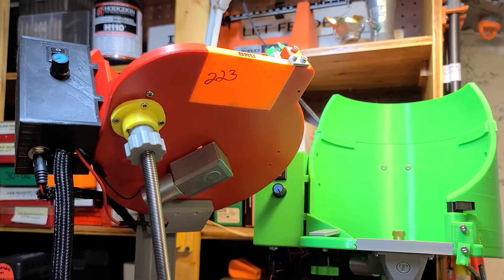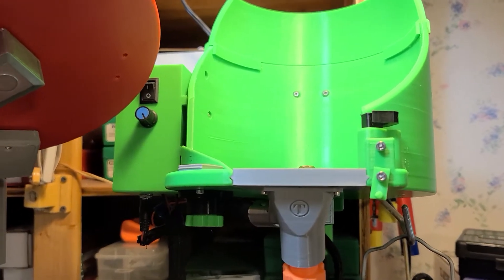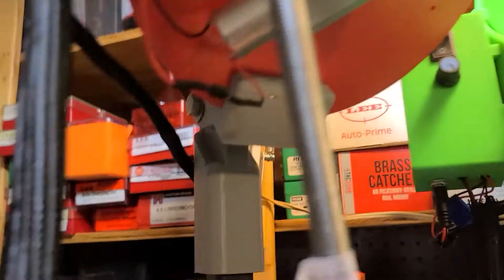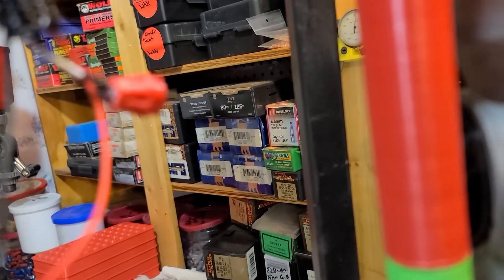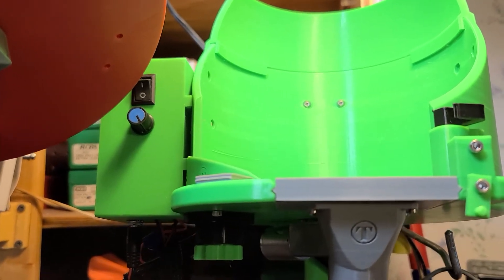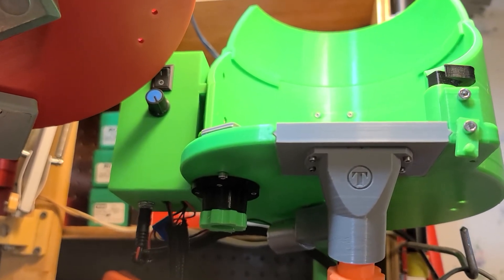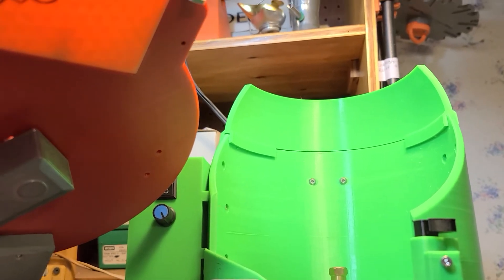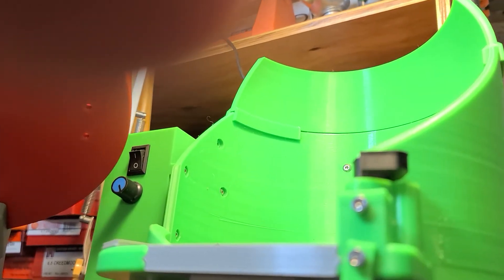3D Printed Bullet and Case Collator and Bullet Feeding Die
The beginning a series of videos on the collator... how to do it and about how much it cost. I am trying to keep the videos short because of 2 reasons...#1 is my internet access sucks!( took over 4 hours to upload this video)  #2 is because no one likes to watch/listen to an old man ramble on a long video.
3D printing is not plug and play... it takes some finesse in adjusting the print head and getting the settings working just right because every roll of filament is different. sometime not much at all and other times a huge difference.
My suggestion on a 3D printer is to get an Ender3 or a really close Ender 3 clone... The Voxelab Aquila is very very close to the same thing and an Ender 3 V2.. uses the same external parts but has their own mother board. The firmware is easily upgraded to one that is much easy and safer to use( Alex firmware for free). There hundreds of replacement parts for the Ender series of printers and 99.9% of them will work with the Aquila. Look at YouTube videos and ask a lot of questions.
When you get your 3D printer your going to need a piece of software called a slicer that converts the 3D drawings files into "G Code" that is the instructions for the printers to do what they do. There are several ones out there that are Free... Cura and Pursa Slicer are the bigger and most used ones.

The free files for printing all the parts is (including APP parts and Bullet feeding dies) here:
Gethub:

This is a very long thread that as of today has 301 pages of discussion on the collator. IMHO you owe it to yourself to read it from the beginning as it will give you a lot of insight to the development and use of the collator set up.
A HUGE shout out to Tyler and to the user named GWS on Cast Bullits for all of their knowledge and willingness to put up with my stupid questions and the problems I encountered in this journey. Tyler is the person who did all the files and 99.9% of the design of this. GWS has suggested some improvements and is a really great help to me! Needless to say but this would not have been possible without them. I owe them a giant debt of gratitude for all that they have done.
There is a Very helpful users guide and a software the helps you decide what files you need to use for the set up you want.. motor choice, collator size(there are 3 choices) calibers etc.

WARNING
3D printing is another rabbit hole just like reloading is. you have been warned!! LOL